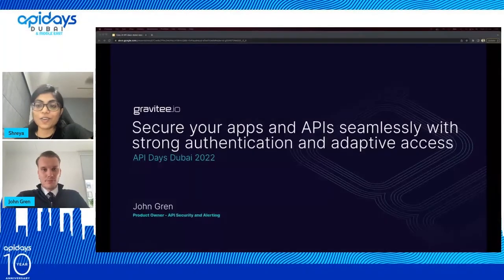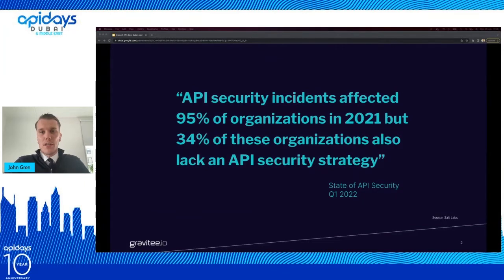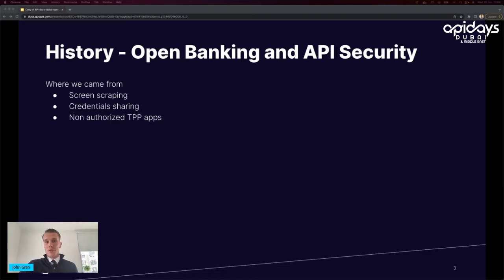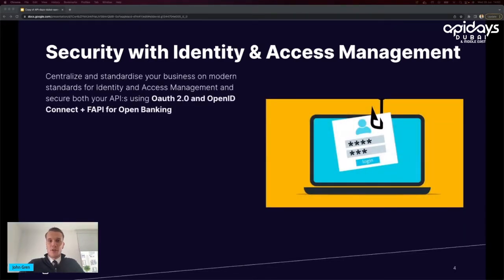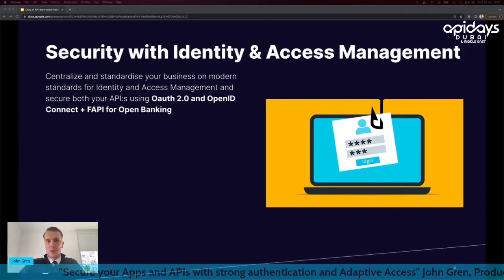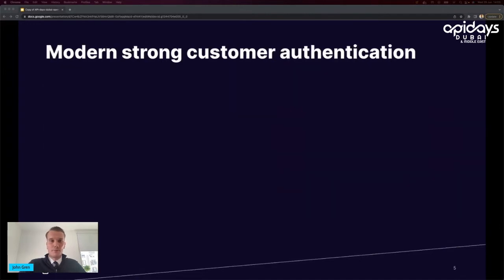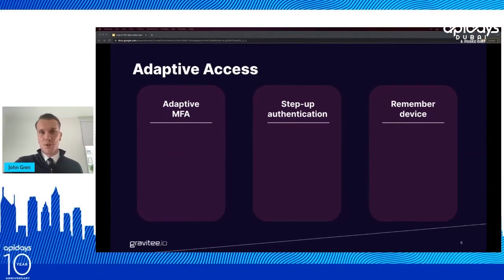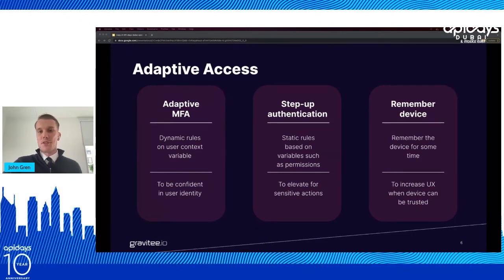Apidays Dubai 2022 - Secure your Apps and APIs with strong authentication and Adaptive Access.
Apidays Dubai 2022 -

Secure your Apps and APIs with strong authentication and Adaptive Access
John Gren, Product Owner at Gravitee